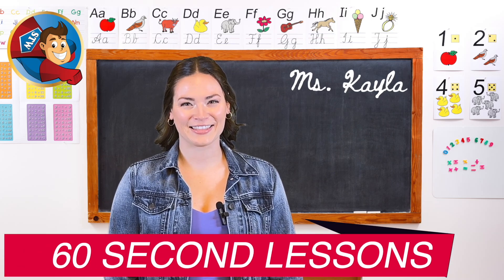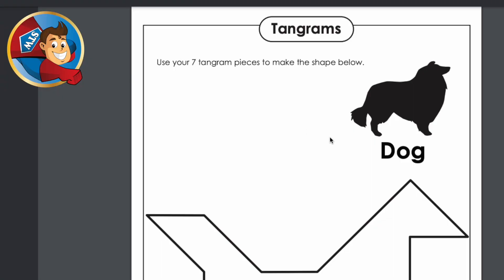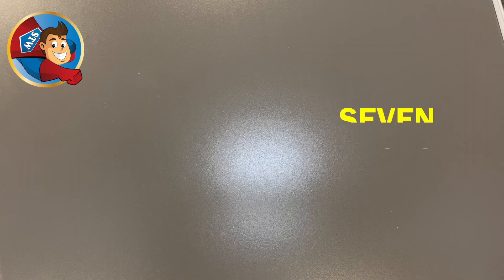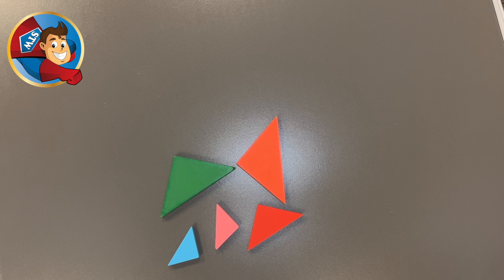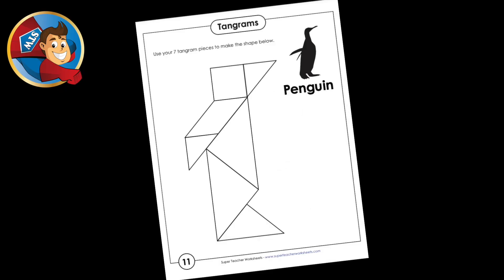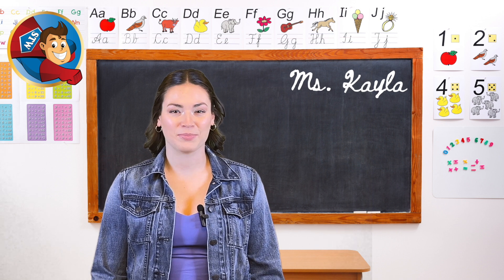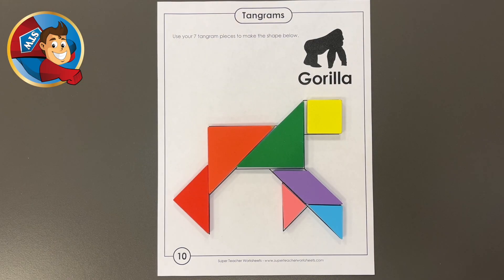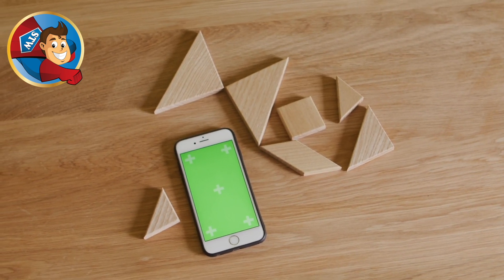60-Second Lesson - Tangram Zoo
Welcome to 60-Second Lessons, where learning is quick, easy, and loads of fun! In this episode, kids will embark on a fast-paced journey exploring tangrams and creating diverse animal shapes. This hands-on activity not only sparks creativity but also reinforces fundamental math concepts.

Watch as your students assemble tangram pieces to form camels, elephants, and more! This quick and engaging lesson is perfect for elementary students, parents, and educators looking to enhance geometry skills in a playful way.

Now just grab some tangram pieces and let the geometric fun begin.